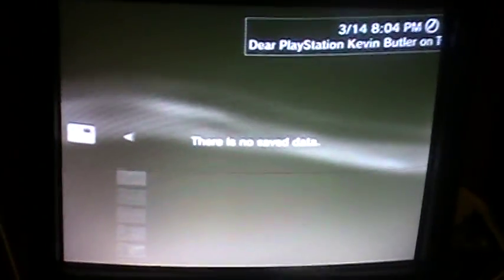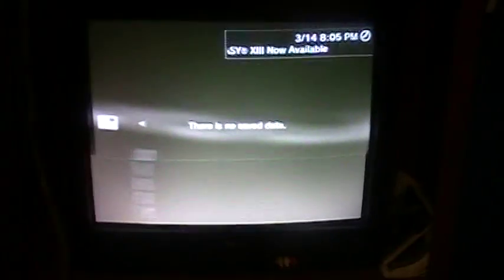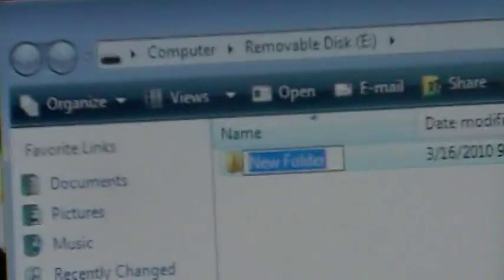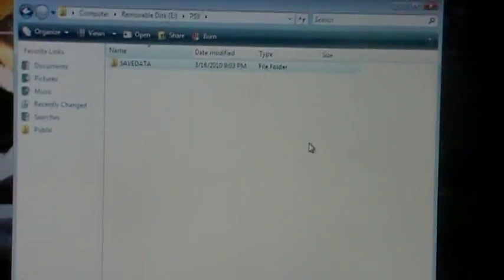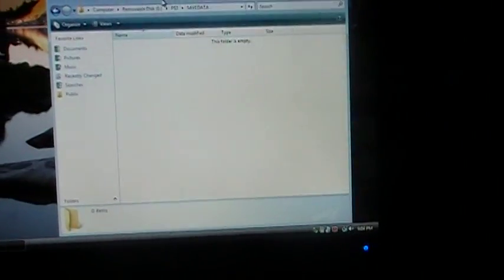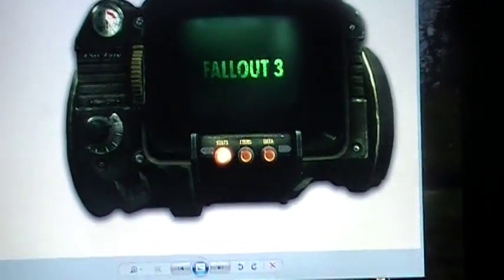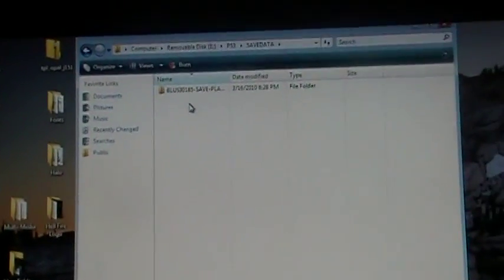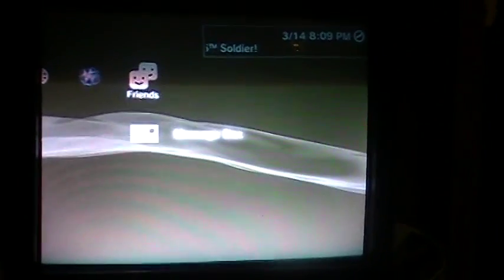How To Transfer Game Saves from PC to PS3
This video shows you how to create all the folders and such that you need on your flash drive to transfer saved data from your pc to your ps3